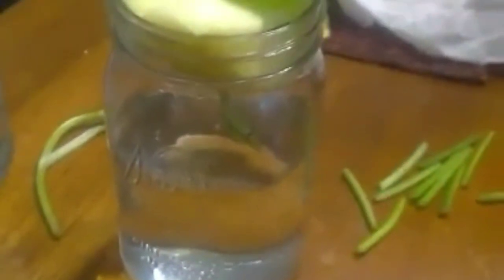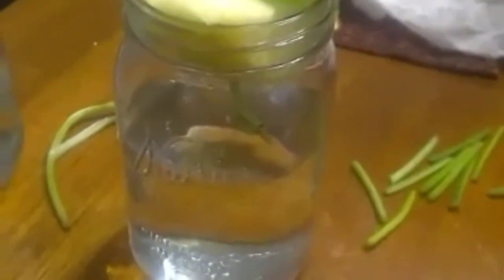How to grow pothos from cuttings/Tips to make pothos cutting when planted wont die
PHOTOS CUTTING PROPAGATION  DATAILED TIPS ON CUTTING METHOD..

Its about method on how to plant the photos that from cutting that would insure when you plant it it wont die..There is a certain way on how to cut it and the lenght and make sure it wil grow

relates Videos